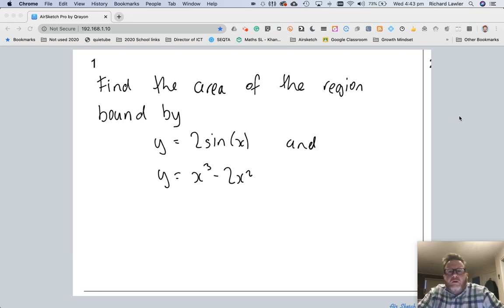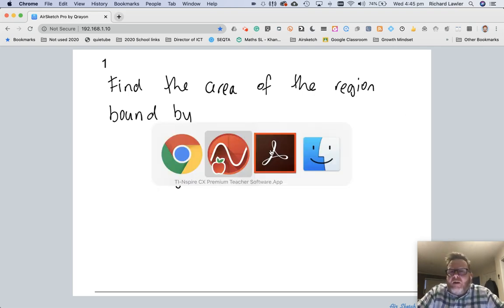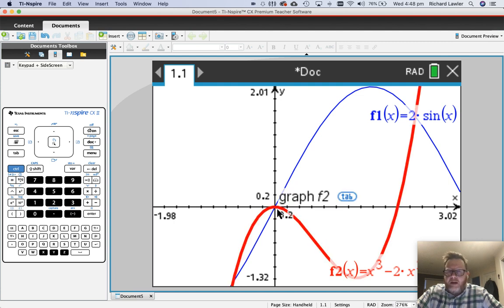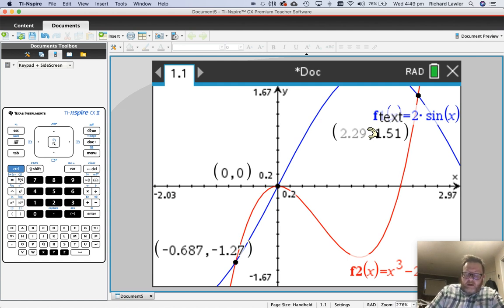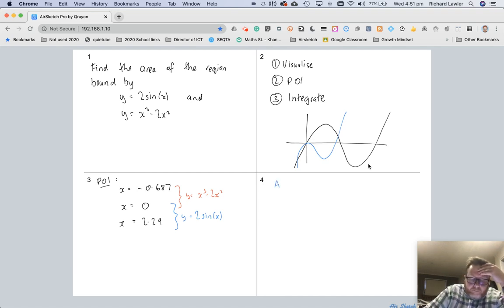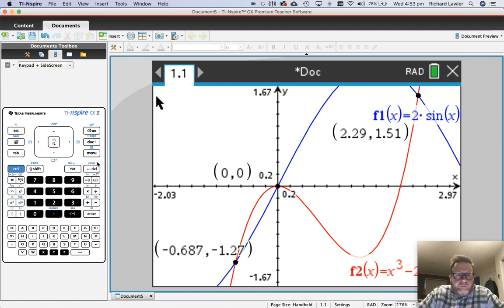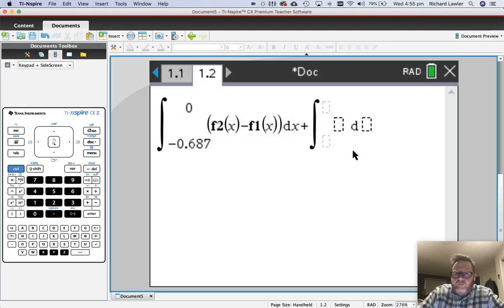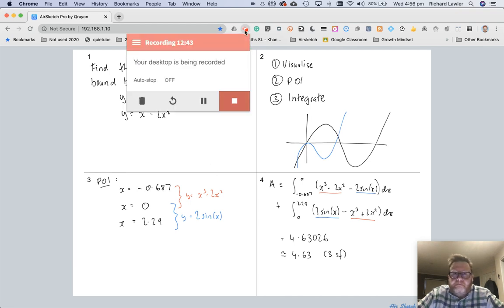Area Between Curves 4.webm